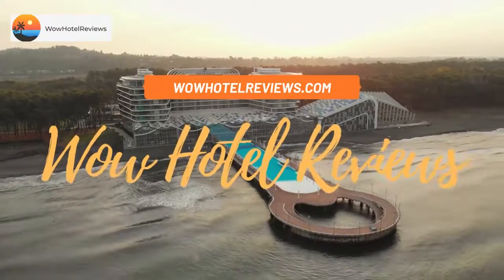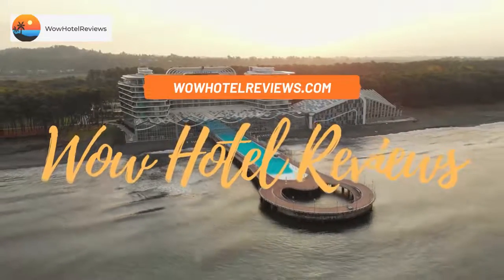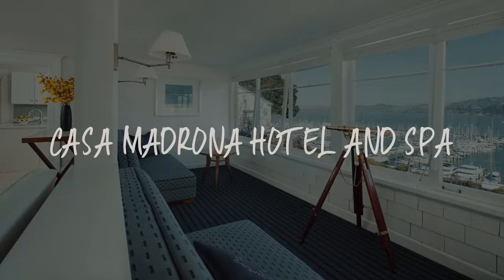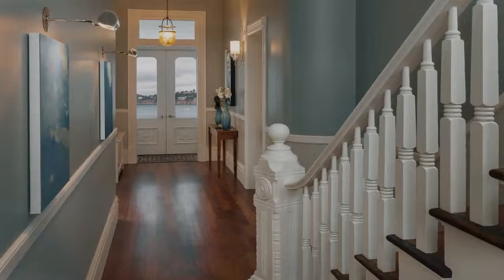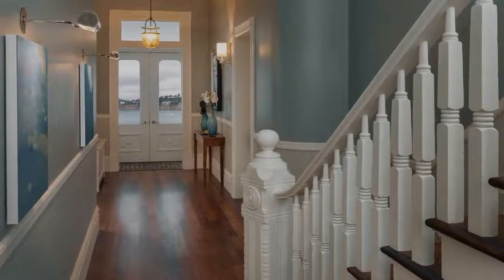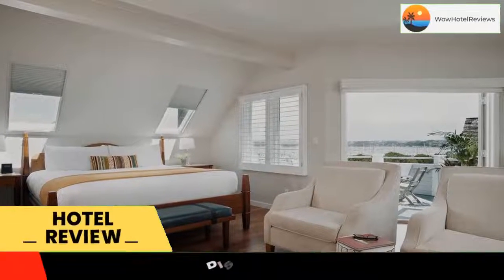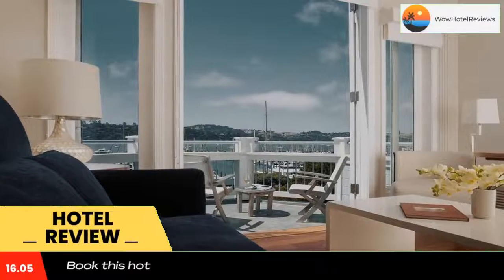Casa Madrona Hotel and Spa Review - Sausalito , United States of America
Casa Madrona Hotel and Spa

This elegant hotel is located next to the downtown Sausalito waterfront, overlooking the San Francisco skyline. The hotel offers a full-service spa, a restaurant and free WiFi.
Guest rooms at Casa Madrona Hotel and Spa feature cable TV and a telephone with speakerphone and voicemail services. A coffee maker with Starbucks coffee and Tazo tea is also provided.
The Golden Gate Ferry with service to downtown San Francisco is less than 1,650 feet from Casa Madrona Hotel and Spa. Sausalito's famous water walkway, which offers shops, restaurants and views of Alcatraz and San Francisco, is also less than 1,650 feet away.